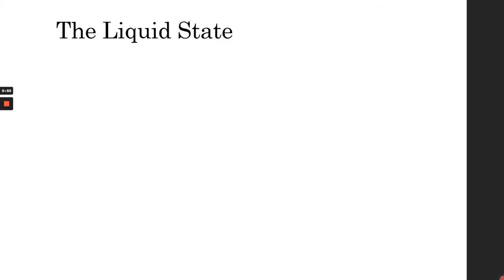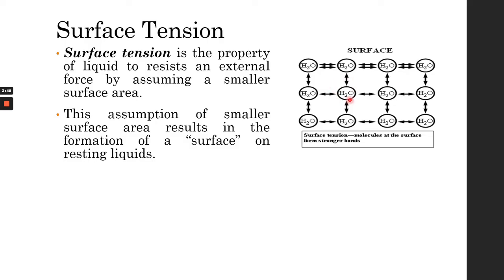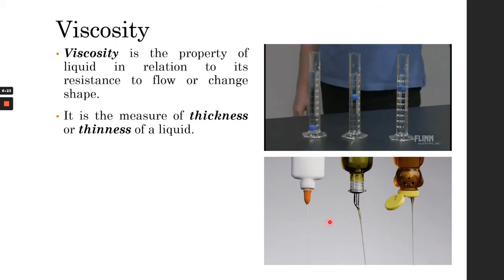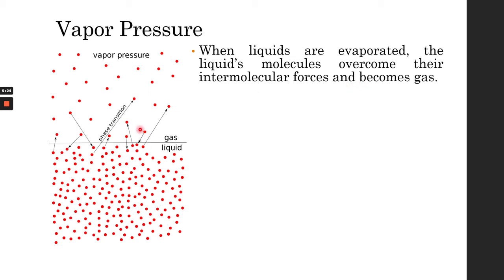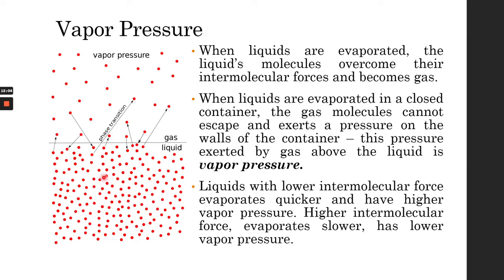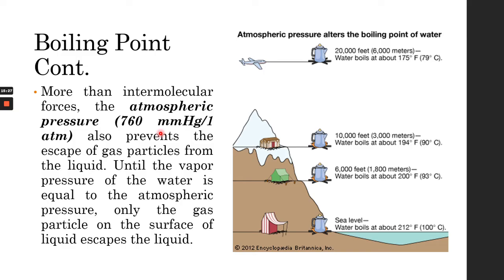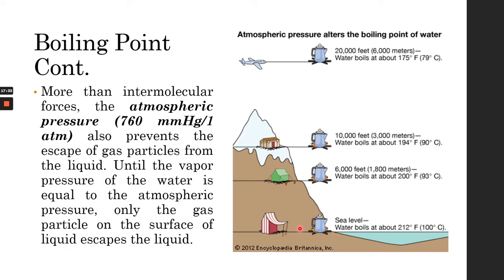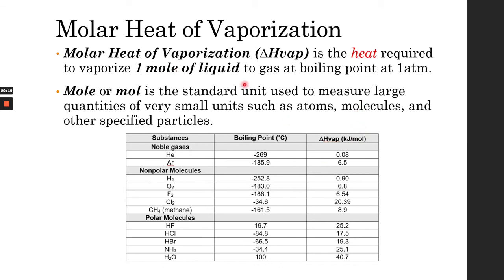GenChem2 Lesson 2: Liquid States and Properties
This video discusses about some of the properties of liquid